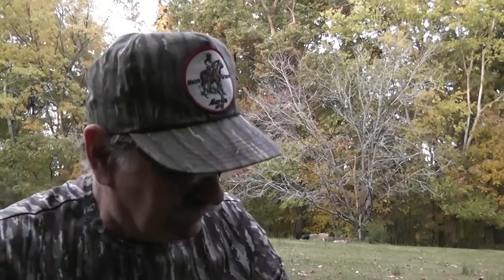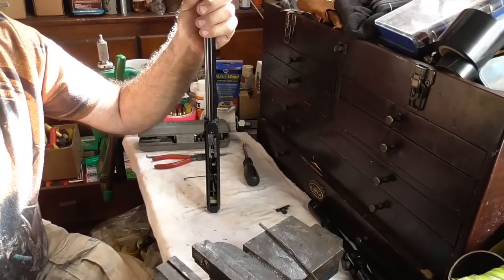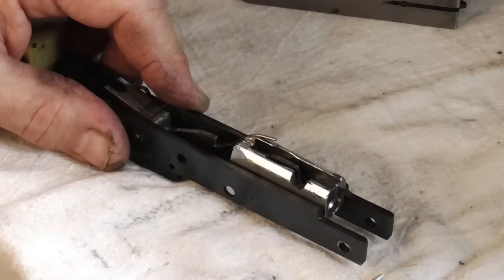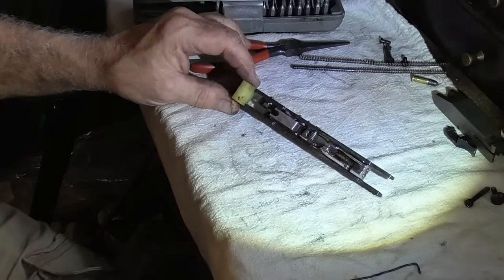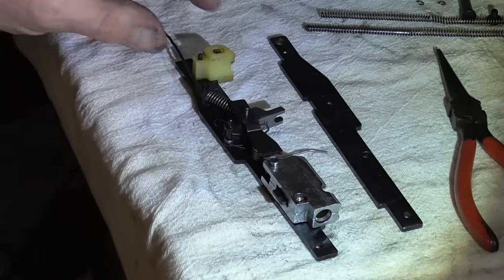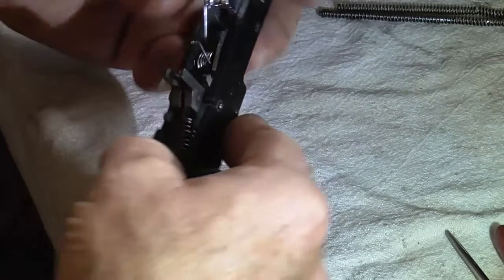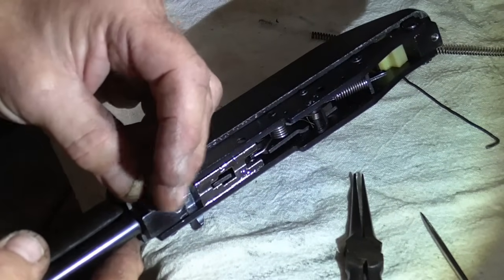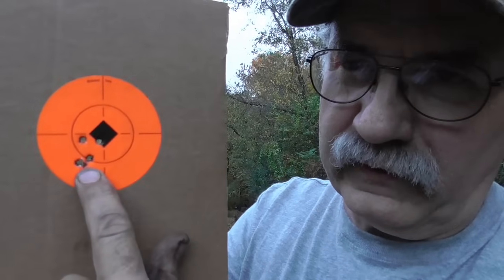Marlin/Glenfield Model 60 "Stovepipe' Issues, and How to Fix Them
Recently I was asked to try and find the solution to a stove-piping problem in a Glenfield model 60. "Stove-piping" is an annoying issue that is simply a failure to eject, and feed ammunition. If you own a Marlin model 60, 99, 75, 65 or any other similar design, and you are experiencing a malfunction, then this is the video for you. Here is a link to a more detailed video on the Marlin 60 action, in two different configurations.